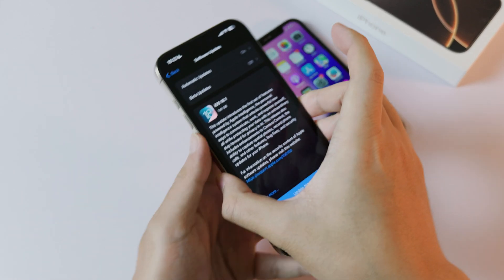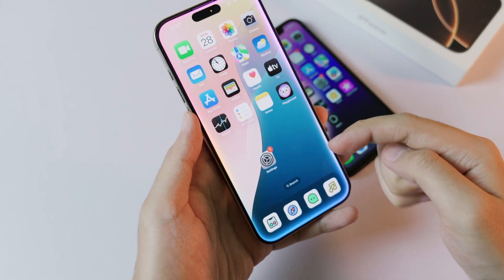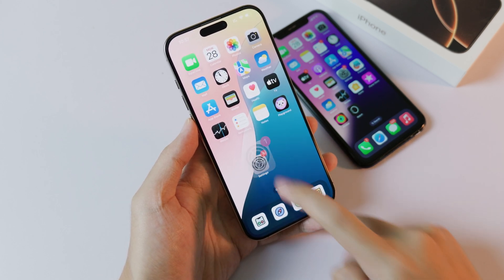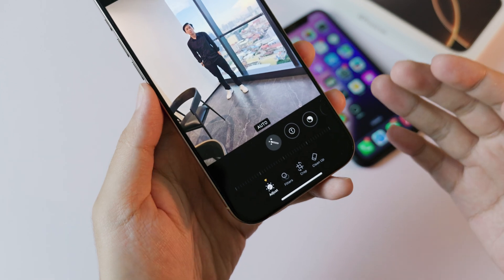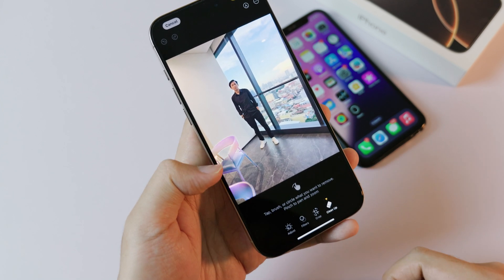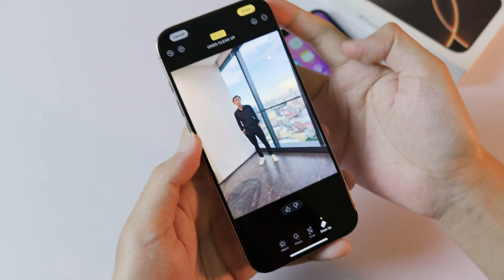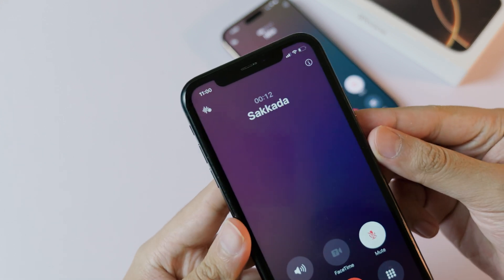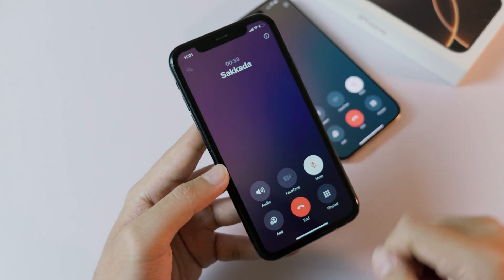iOS 18.1 Clean up, Record Call, Apple Intelligence is HERE